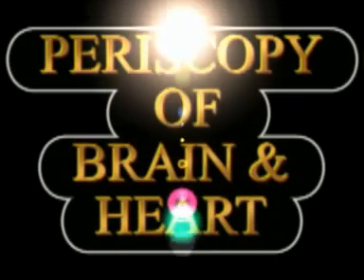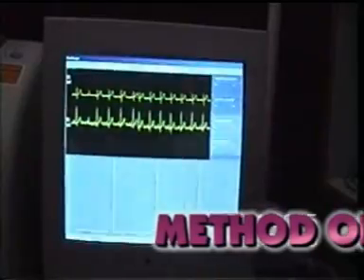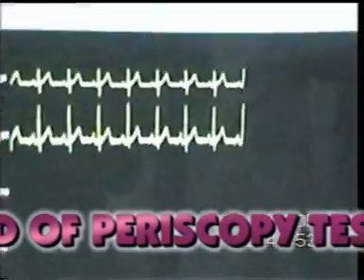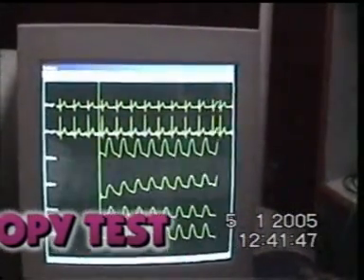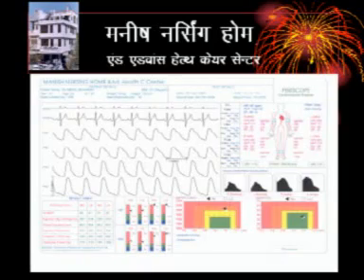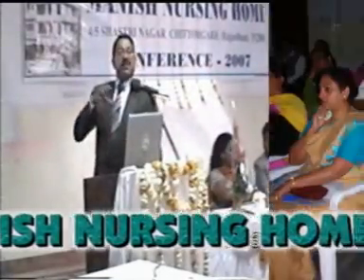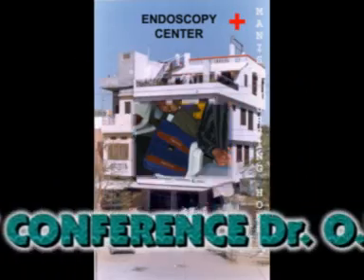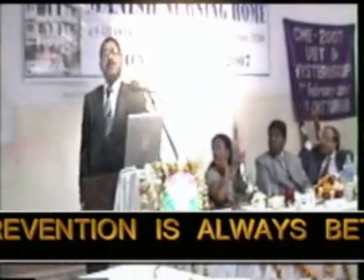CARDIAC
PERISCOPY
Periscope is a non-invasive multi-parameter, comprehensive cardiovascular analysis Machine.
By simultaneous measuring Arterial Stiffness Index, Ankle Brachial Index, Pulse Wave Velocities of limbs, carotid femoral Pulse Wave Velocity, Brachial Ankle Pulse Wave Velocity, pulse pressure, Mean Arterial Pressure

It calculates pre ejection period and Ejection Fraction of Heart, pulse duration of all the four limbs, Diastolic time, Up stroke time, percentage mean arterial pressure
It is analyzing Total Cardio Vascular Risk, Total Cardiac Risk, Vascular Risk and atherosclerosis grading.

Dr. O.P. BHANDARI
MBBS; MS; MRSH (LONDON)
SENIOR CONSULTANT SURGEON

IMC Registration No. 6890

MANISH NURSING HOME
4/5, SHASTRI NAGAR CHITTORGARH (Rajasthan) INDIA - 312001